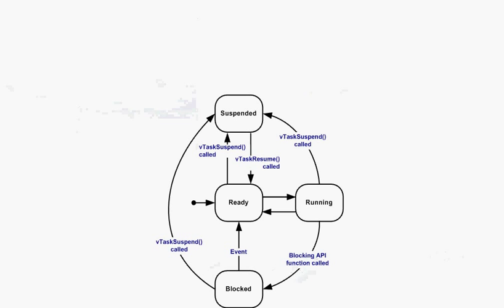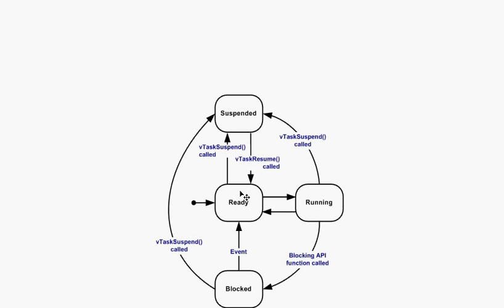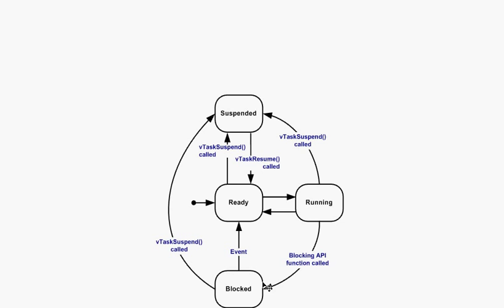01 FreeRTOS Intro to tasks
This video explains various at states that tasks have. How the task switches between various  states?